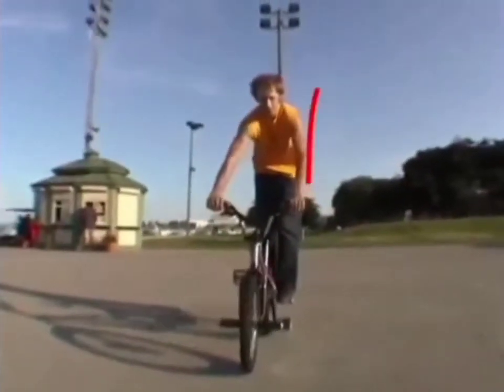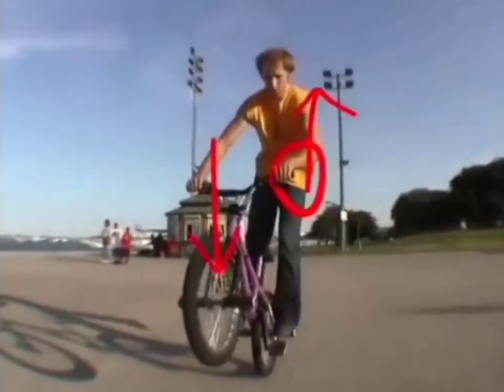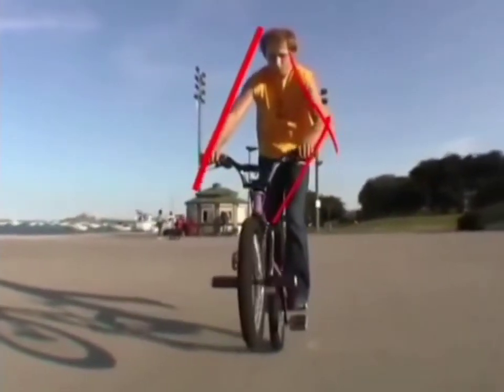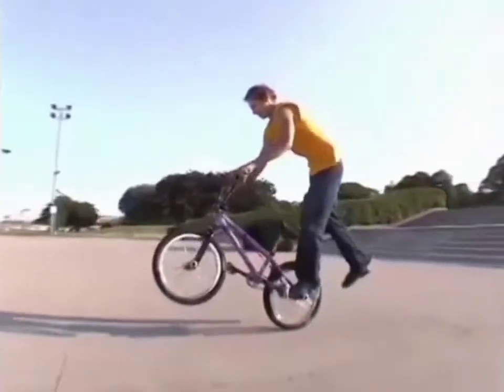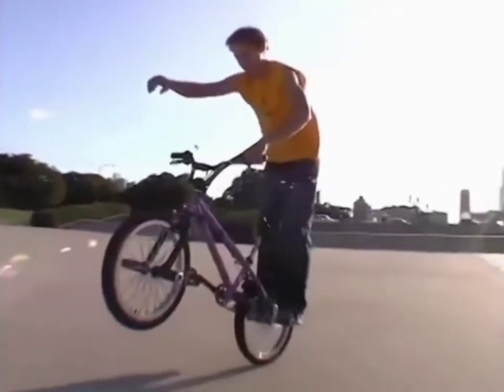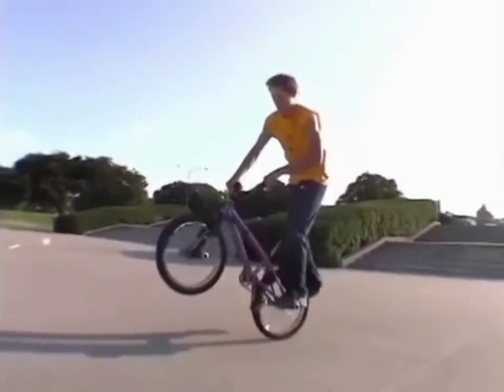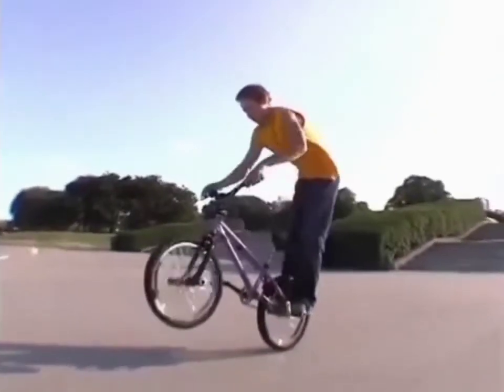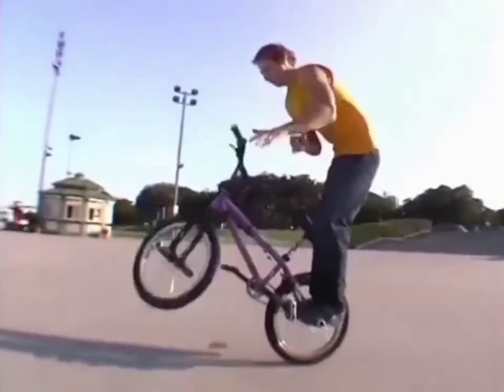[Tutorial] How To BMX Flatland | Trick 39 - Peg Wheelie | Ground Rules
How To BMX Flatland | Trick 39 - Peg Wheelie | Ground Rules